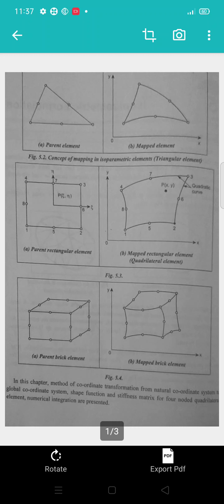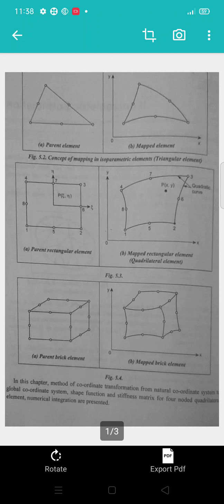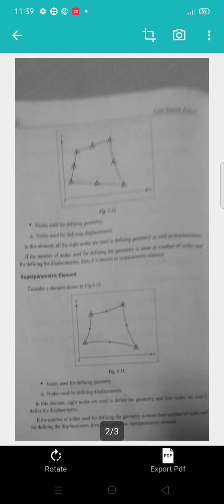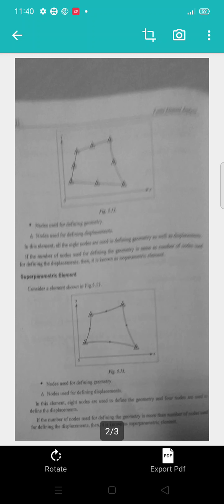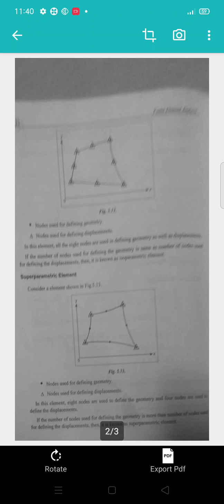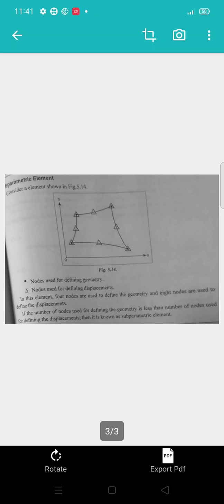Fiñite element method Unit 4_5